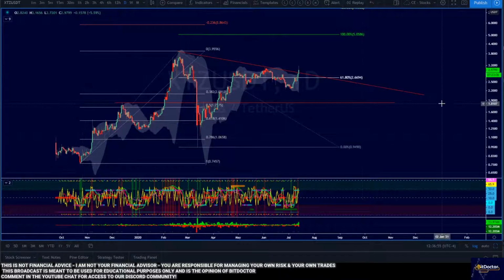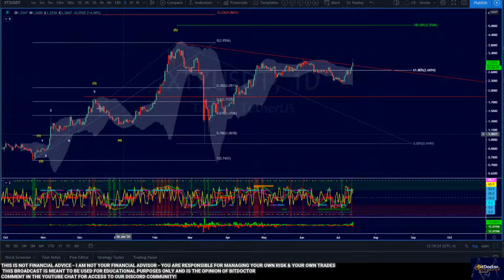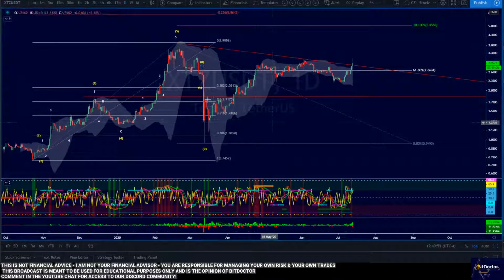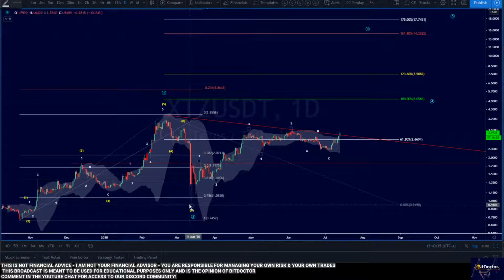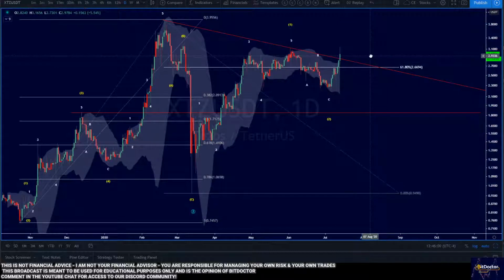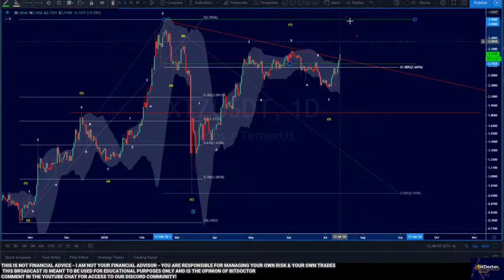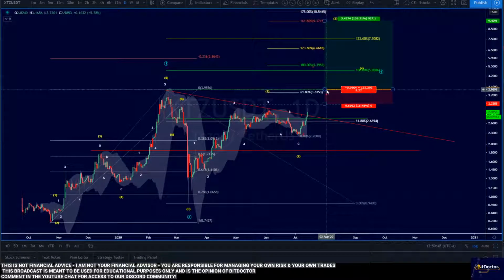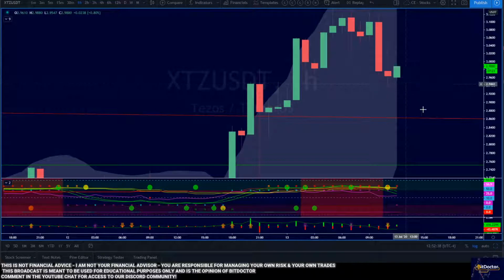7/13/2020 - Tezos XTZUSDT / XTZBTC Analysis